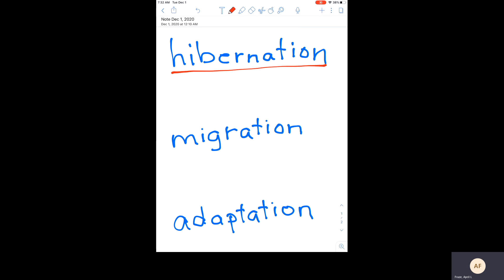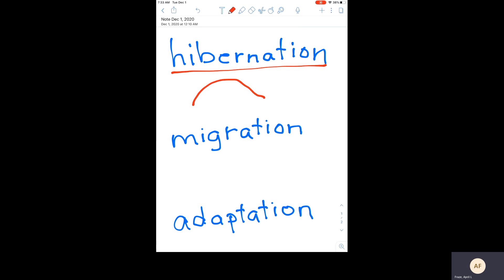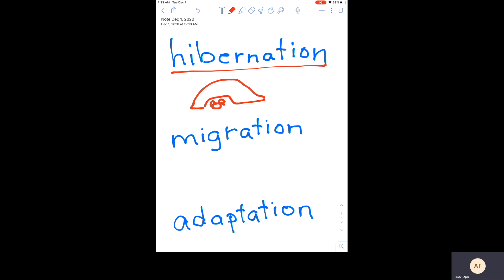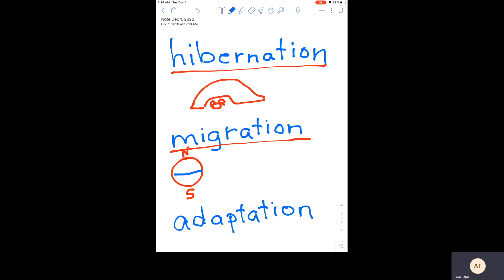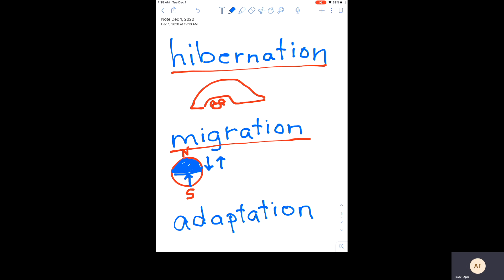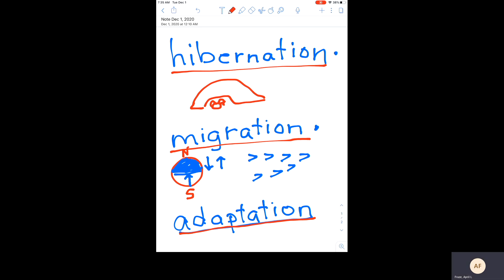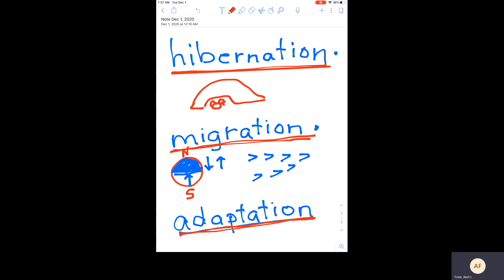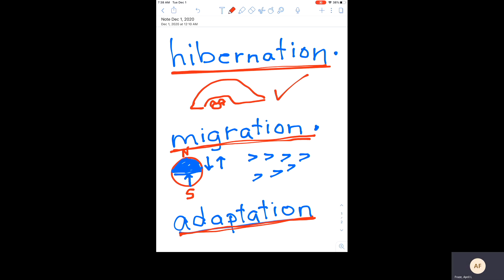Animals in Winter